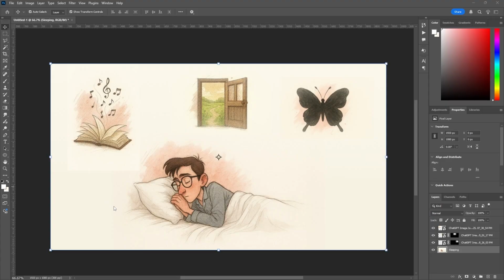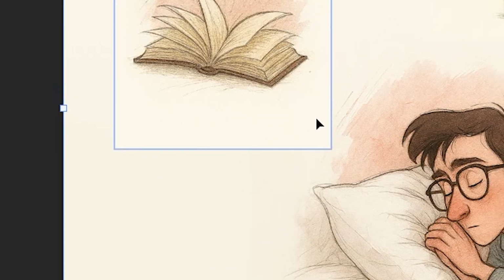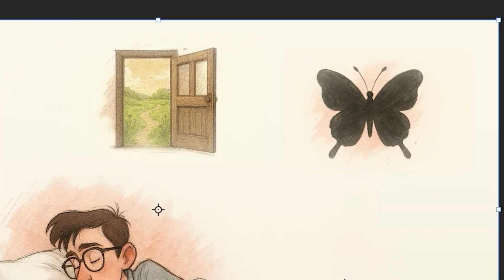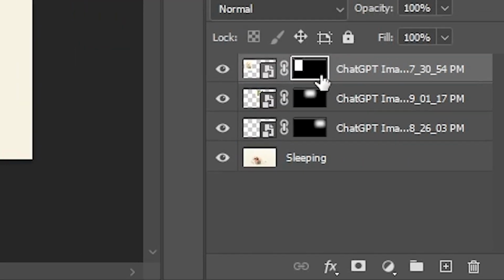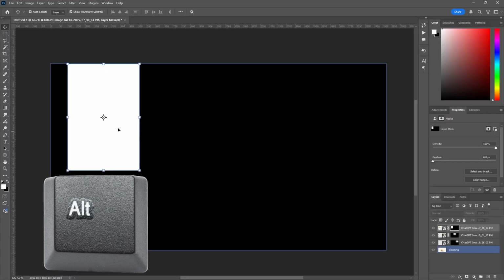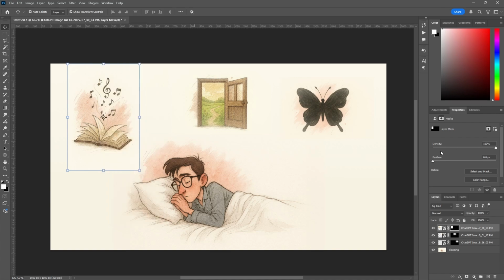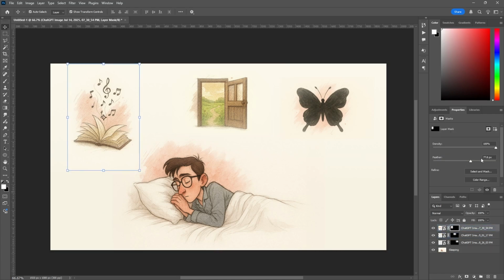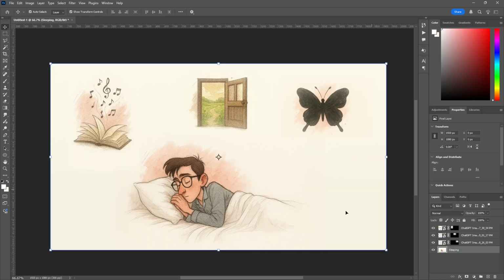How to Feather the Edges of a Layer in Photoshop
Want to soften the edges of a layer or image in Photoshop for a smoother, more natural blend? In this quick tutorial, I’ll show you how to feather the edges of any layer using a selection and mask combo—perfect for fading objects into the background or creating dreamy vignette effects. Works great for images, textures, and design elements alike.